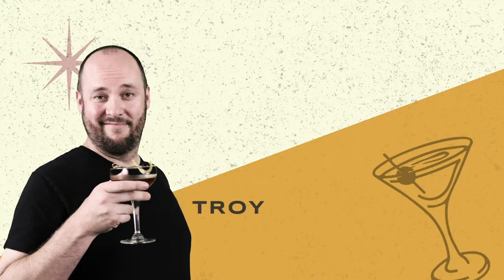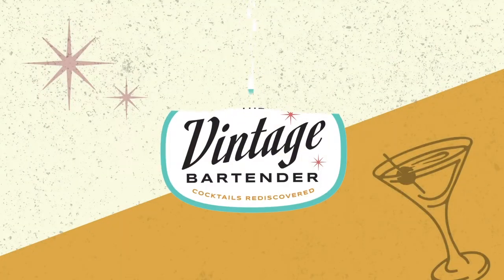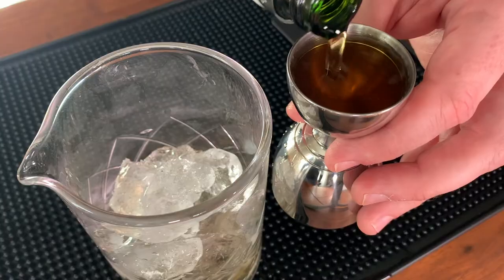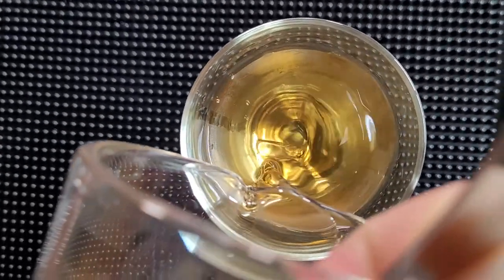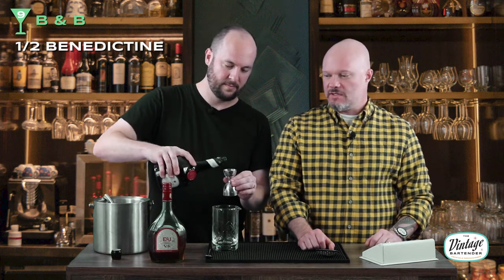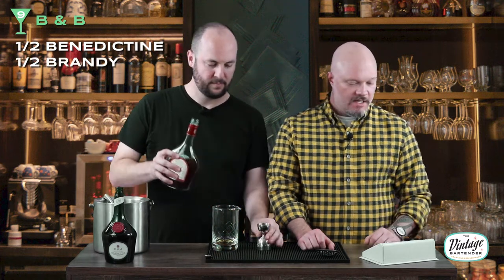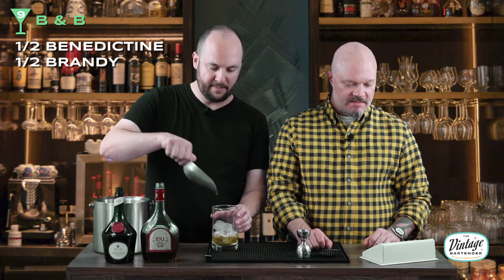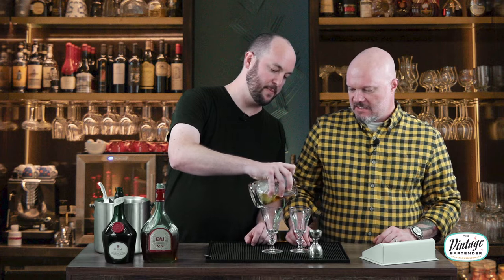B&B Cocktail Recipe from the Bar Aid - Episode 9 - The Vintage Bartender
B&B, drink #9 of the Vintage Bartender's journey through the Bar Aid cocktail guide. Take a look at this classic after dinner apéritif. 9 drinks down, 71 to go.

Recipe:
- 1/2 Benedictine
- 1/2 Brandy
- Serve in a liqueur glass or iced in a Cocktail glass
- This is an after dinner drink

00:00 Interesting-ness / Intro
00:45 Drink Name Reveal
01:24 History of the B&B Cocktail
02:15 B&B Cocktail Recipe
03:45 First Sip Reactions
05:42 Stand the Test of Time?
07:22 Closing
08:18 Outtakes and Funny Bits

Learn more about the history of the Bar Aid in our previous video

Filming Gear

Camera Equipment

Lighting